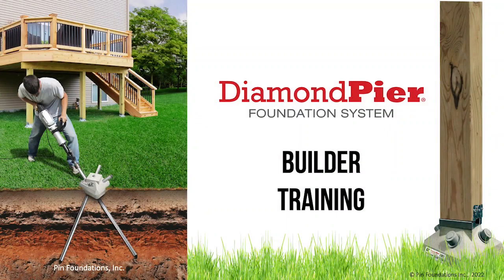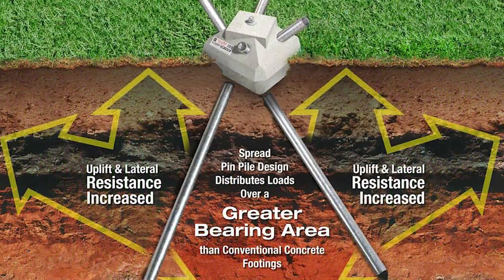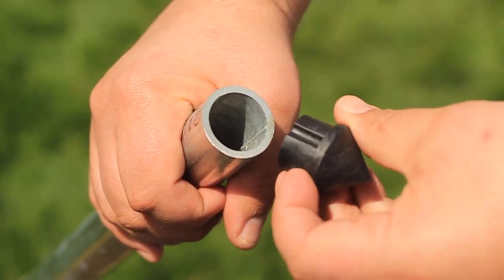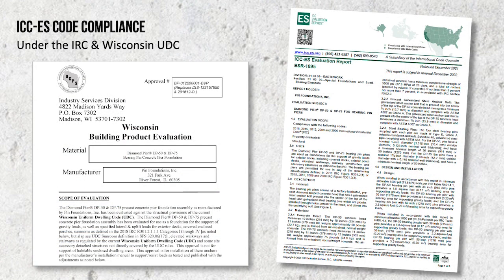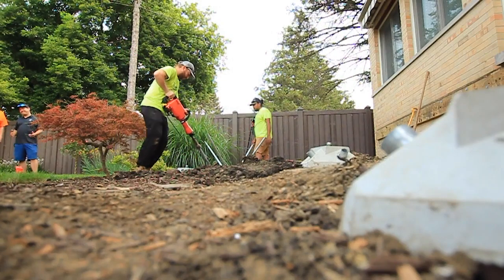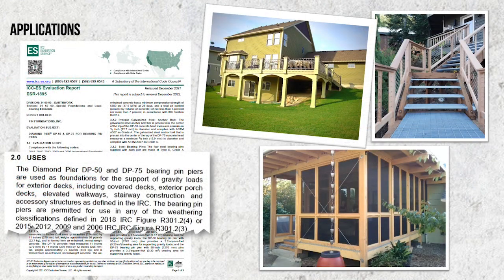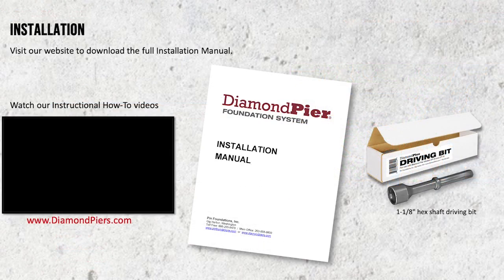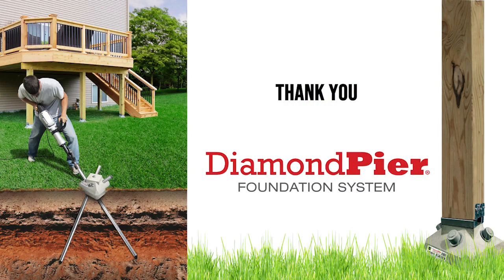Diamond Pier Builder Training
Diamond Pier Foundations training overview video FOR PRO BUILDERS

Video Chapters:
00:00  Intro
00:24  Overview
02:41  Advantages
03:12  Soils
03:31 Code Compliance
04:13  Permit Process
04:31  Horizontal Pin Distances
04:51  Common Tools Needed
05:20  Frost Study
05:48  Applications
06:04  What's Included
06:26  Purchasing Diamond Pier
06 :37  Installation
07:56  Warranty